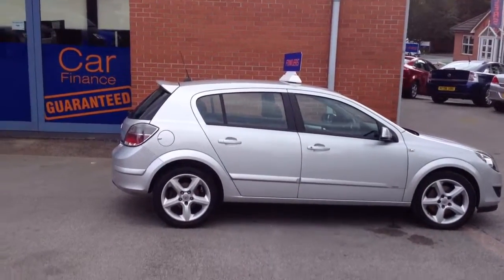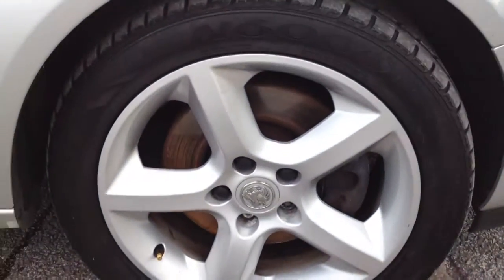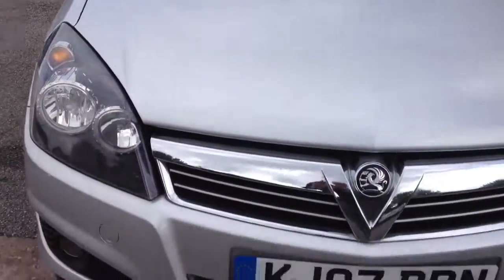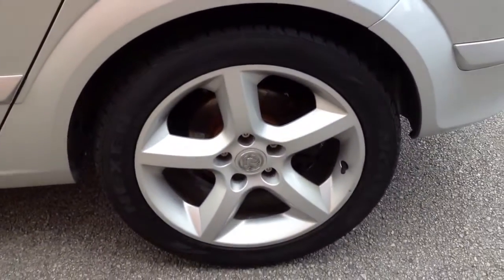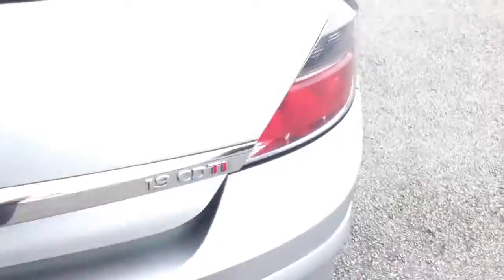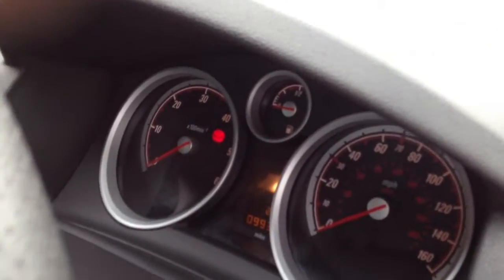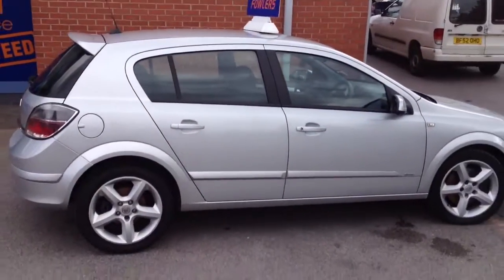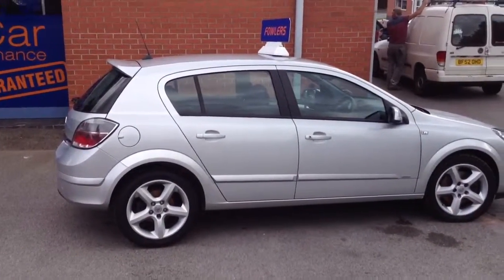Vauxhall Astra 1.9 diesel - SRI in silver